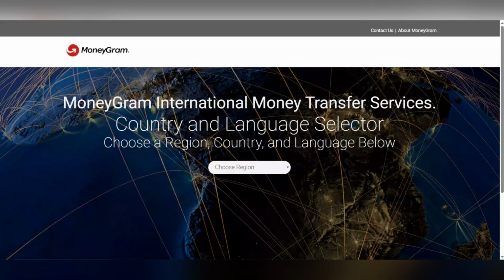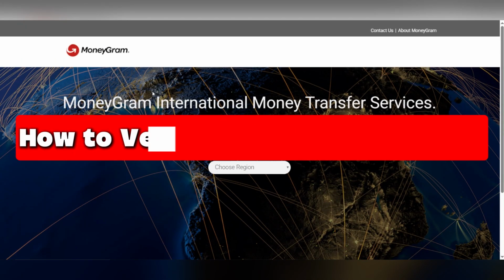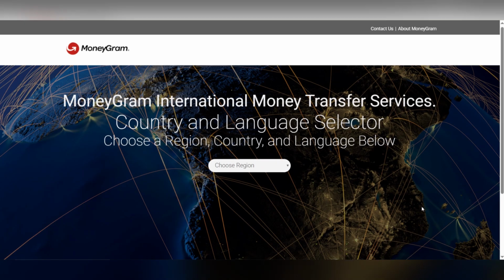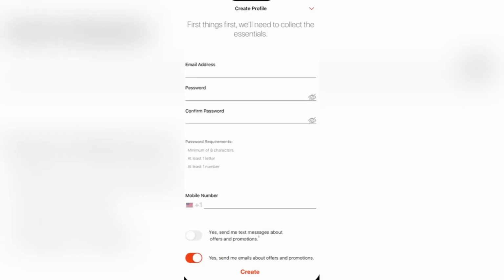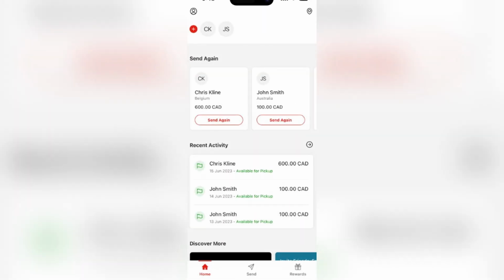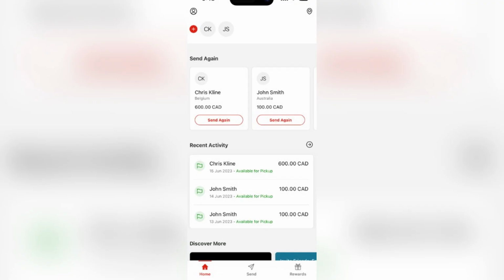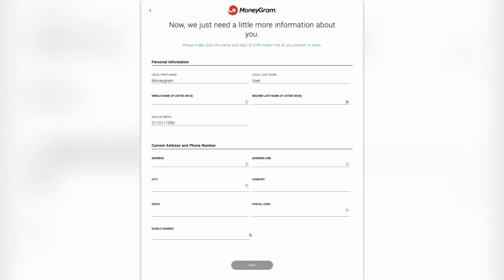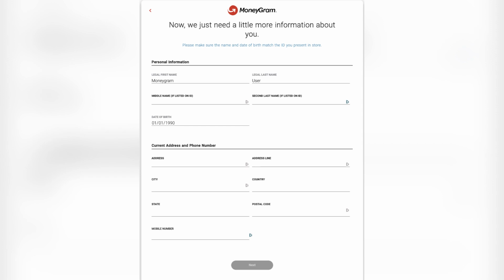How to Verify MoneyGram Account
In this video, I'll show you how to verify your moneygram account step by step. The method is very simple and clearly described in the video. By following all the steps in the video, you'll be able to easily learn how to verify your moneygram account step by step.